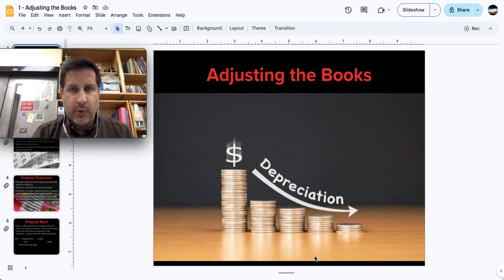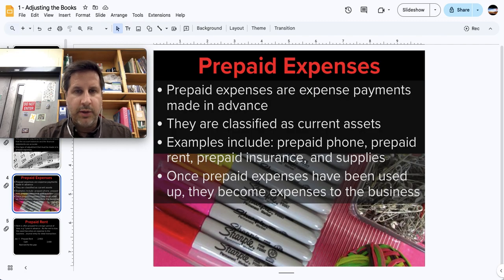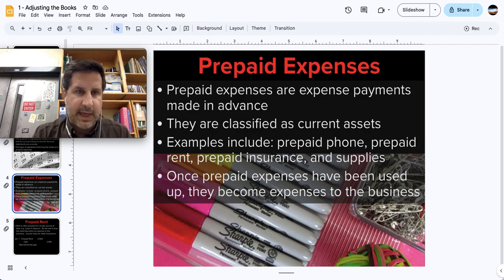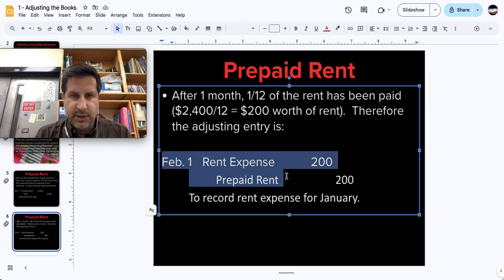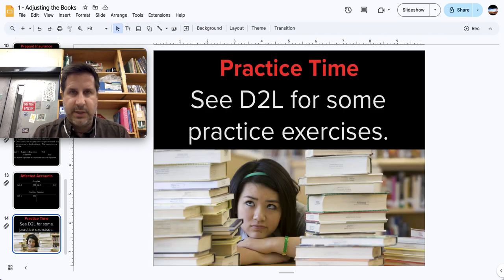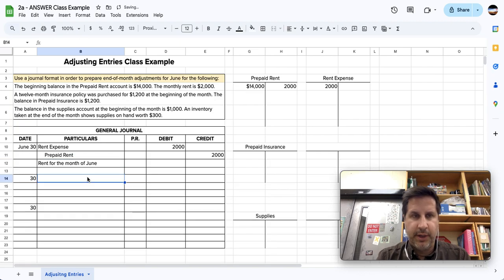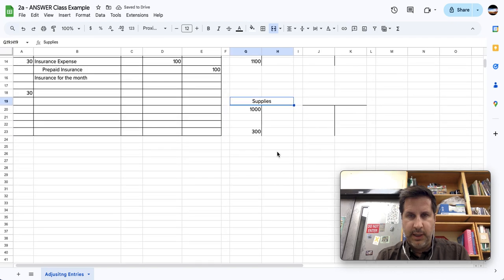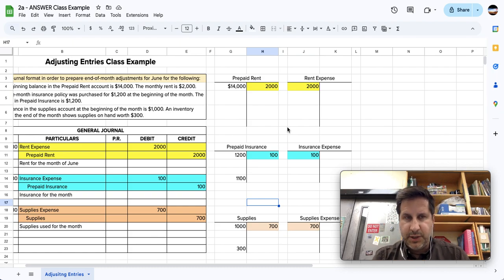Tutorial - Adjusting the Books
This tutorial walks you through a few of the adjusting entries you'll be doing in the course. This is a complex concept so take the time to review and re-review this tutorial as needed!